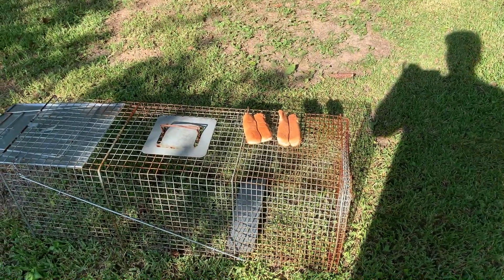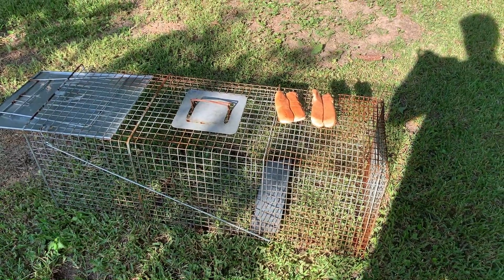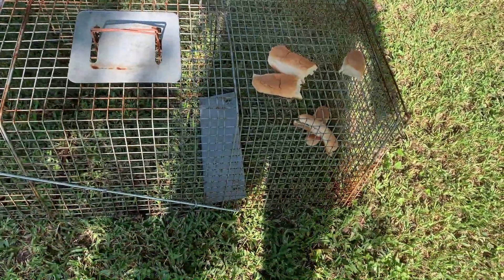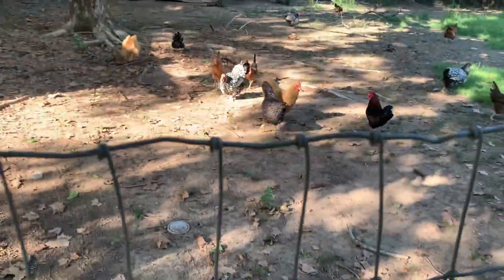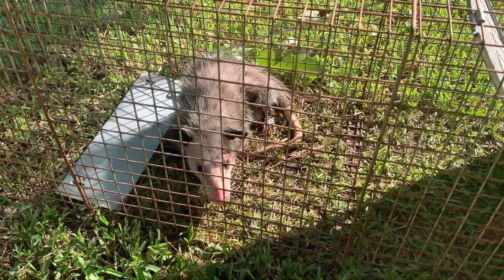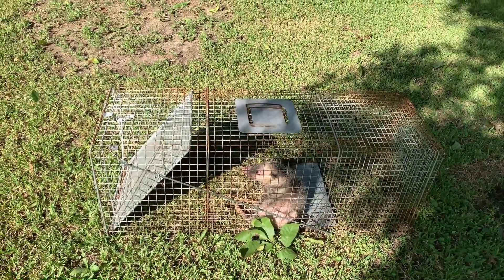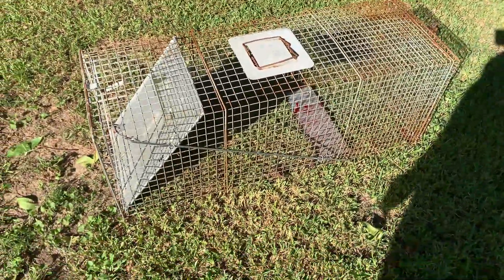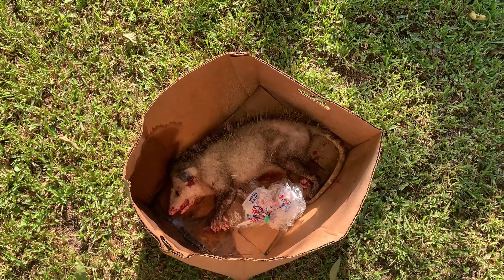How to Trap/catch an Opossum , possume , How to trap a opossum , chickenkiller.